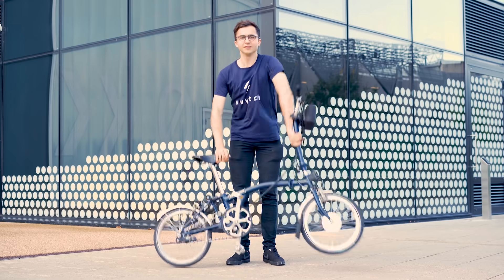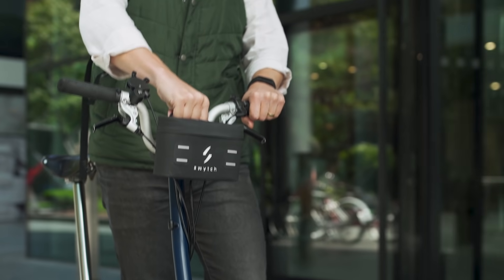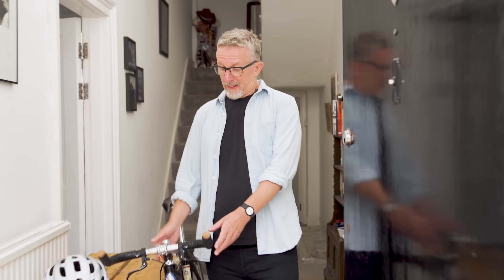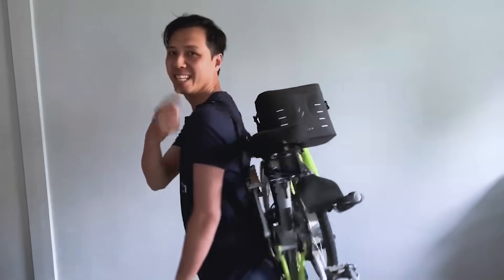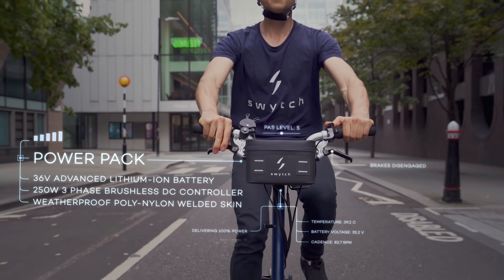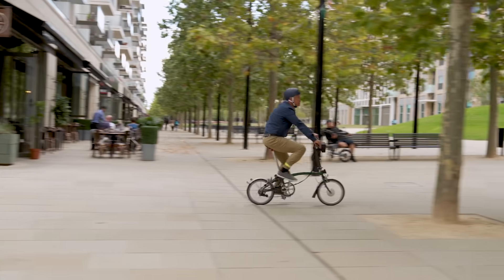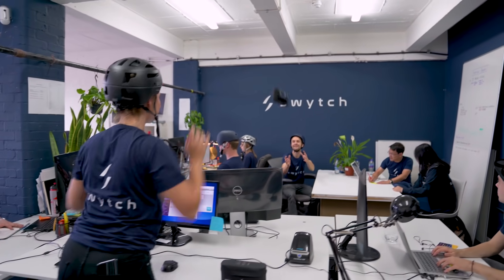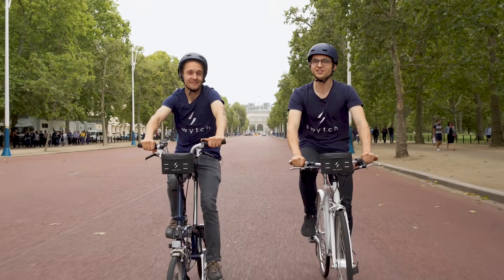Swytch - Your Bicycle. Electric. The World's Smallest & Lightest eBike Conversion Kit.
Convert your bicycle into an electric bike with the Swytch Kit.